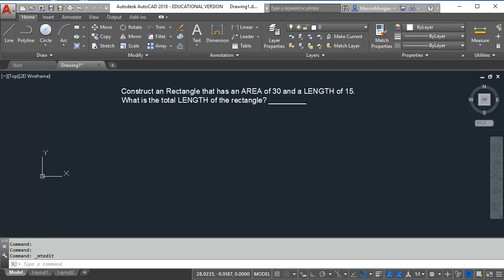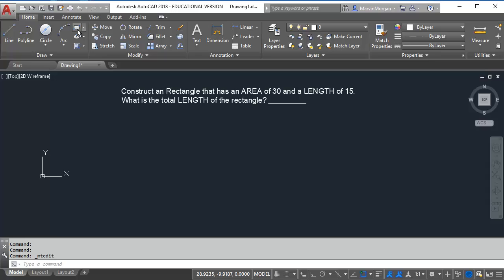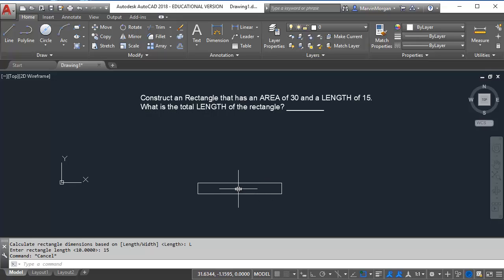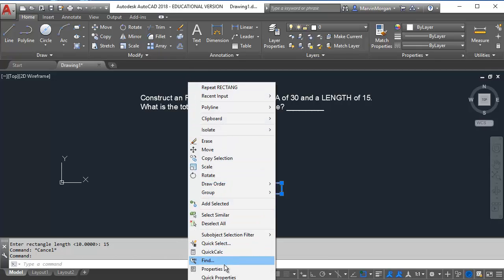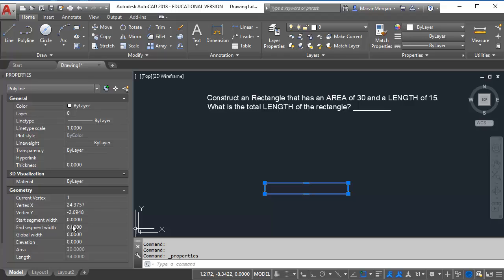RECTANG Command using a known Area and Length